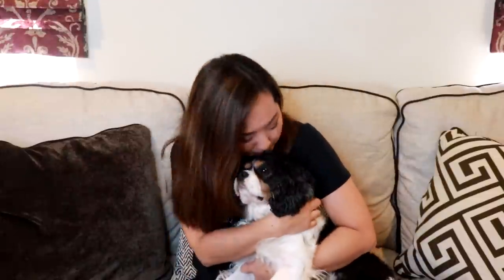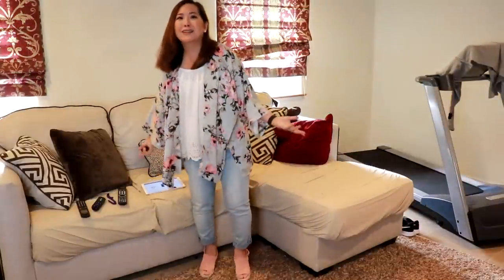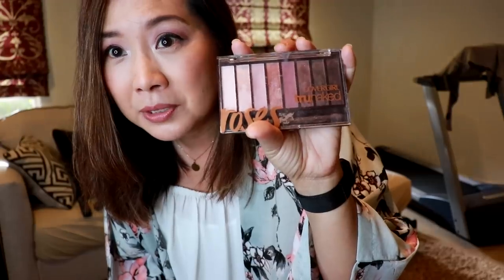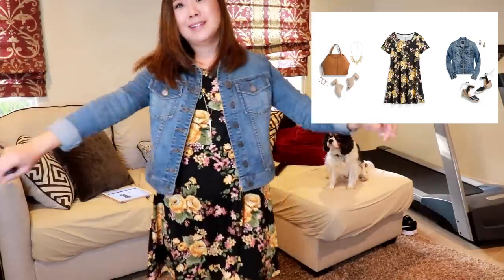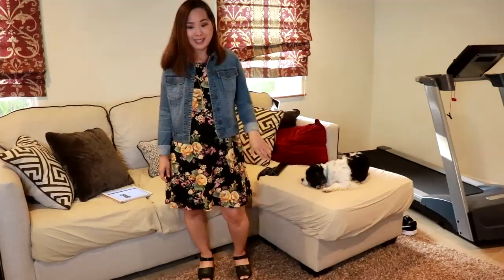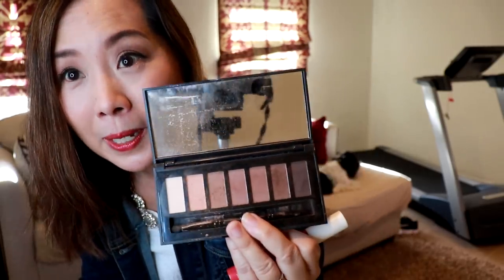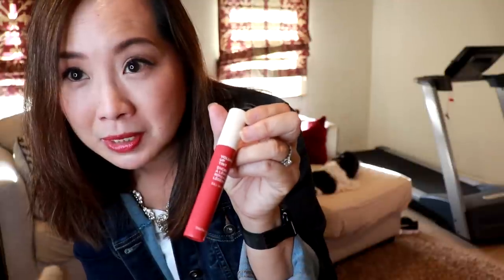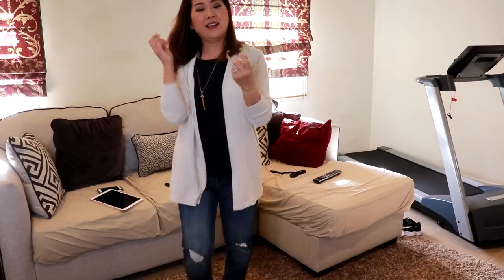Dressing According to the Stitch Fix Style Cards | OOTD #4 | December 2018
This week I decided to dress according to the Stitch Fix Style Cards and wore items that I’ve purchased from Stitch Fix over the past year or so.  I will also be sharing my make-up of the day.  ~ Tisha H 😊

All Stitch Fix items shown in this video can be found on my Stitch Fix Pinterest Board

Echo Look from Amazon (on sale for $49.99 – reg. $199.99)

What I Wore and links (if I could find them):
Day 1:
AUDREY 3 + 1 Vanita Open Kimono SIZE: M (from Stitch Fix)
Loft blouse
NYDJ light wash jeans

Makeup:
Covergirl TruNaked Palette – The Roses
Urban Decay Vice Link in Cream shade “Liar”

Day 2:
FRENCH GREY Zilah Brushed Knit Dress SIZE: M (from Stitch Fix)
KUT FROM THE KLOTH “Helena” denim jacket Size: MP
CLARKS Artisan Women's Maritsa Nila Wedge Sandals

Makeup:
Milani Everyday Eyes Matte Eyeshadow Collection
CoverGirl Oh Sugar! Vitamin Infused Lip Balm in “Punch”
Monistat Care Chafing Relief Powder Gel

Day 3:
JUST BLACK Addison Skinny Jean SIZE: 6P (from Stitch Fix)
EV1 (from Walmart) Love Denim Jacket (Heart) Size: S $28
NATURALIZER Logic Dress Sandals, Created for Macy's Size: 7
J Crew Factory Layered circle necklace
Express Top

Makeup:
e.l.f. Endless Eyes Shadow, Brow and Liner Palette

Day 4:
PAPERMOON Lyllian Shoulder Detail Blouse SIZE: MP (from Stitch Fix)
EV1 from Walmart Alex Relaxed Vintage Fit Jean Size: 6 $24
LOFT Cardigan
Munro Shoes

Makeup:
Milani Everyday Eyes Eyeshadow Collection Must Have Naturals
Maybelline Super Stay Lip Color in shade 15 Lover
Maybelline Total Temptation Eyebrow Definer Pencil in Soft Brown

Day 5:
PAPERMOON Burkett Lace Detail Knit Top SIZE: M (from Stitch Fix)
BERRY JEWELRY Orinda Lariat Necklace SIZE: One Size Fits All (from Stitch Fix)
Spanx Denim Jeggings Size M
MUNRO Yuma Sandal in Tan Leather
A NEW DAY: Cocoon Cardigan Size: M $22.99

Makeup:
Milani Everyday Eyes Eyeshadow Collection Bare Necessities
Wet n Wild Color Icon Eyeshadow Singles in Panther and Brulee